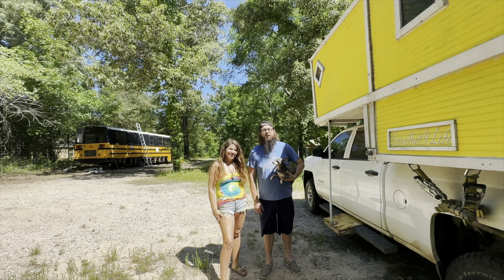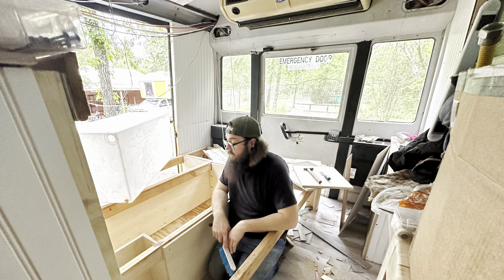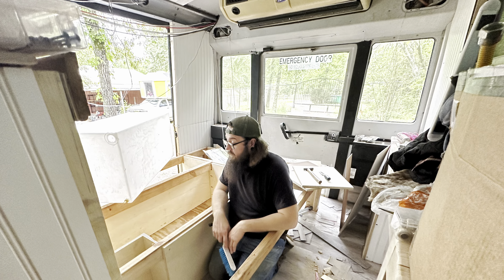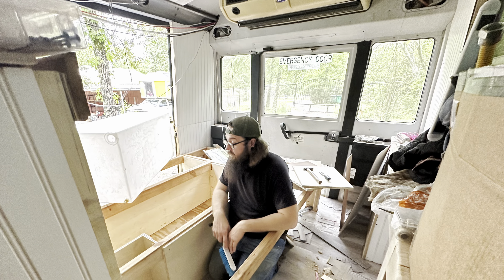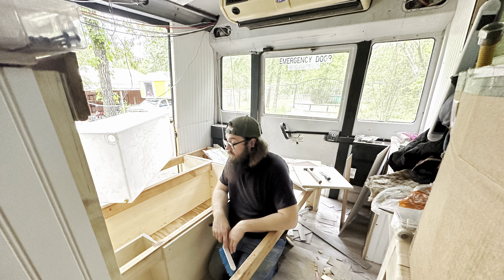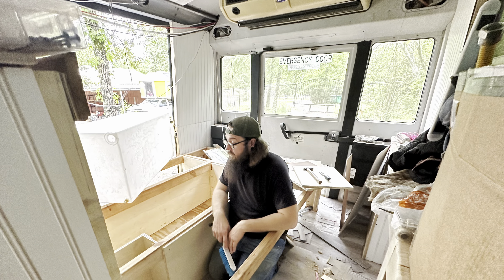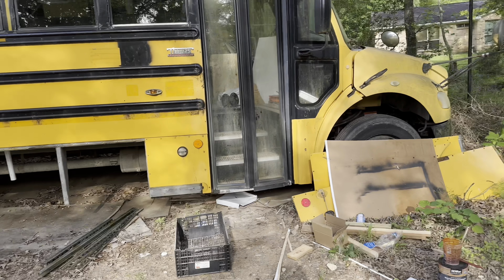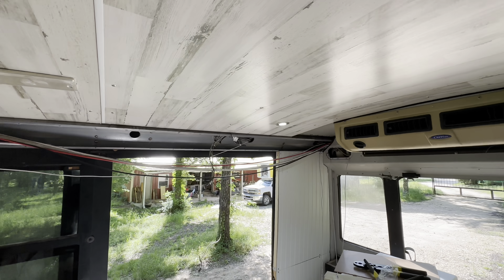SKOOLIE BUILD- Beautiful Shower in a Schoolbus conversion plus solar and plumbing installations.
SKOOLIE BUILD- Beautiful Shower in a Skoolie plus solar and plumbing installations.

It’s week 180 on the road, and week 7 on this project. This bus build is coming to an end and is turning out sooo gorgeous. This week Shane finished up quite possibly my favorite Skoolie shower ever, and started to tie in all of the plumbing and electrical systems. Check out this School bus solar set up!!!

Are you looking for a tinyhouse builder or a school bus builder for hire? We travel the country helping people with their bus and van conversion work, along with every other type of home on wheels!!

Also, check out our other pages for a more in depth view of how we live and what adventures we are getting ourselves into when not doing the traveling Skoolie builder thing.

Our Facebook page is where we post our morning views, photos of our journeys, and also where you can find some of our handcrafted jewelry and Gemstones!!

I’ll be posting all the jewelry you saw me make this week, and so much more!

And our Instagram page is full of the best pictures we have of our house in all of the incredible places it takes us, along with the occasional fun reel showing off our adventures or Shane’s conversion projects.

And if you are just looking to contribute to the channel, we are under
LoveHut4Life @Shane and Kelsey